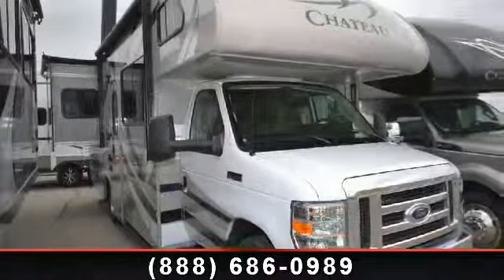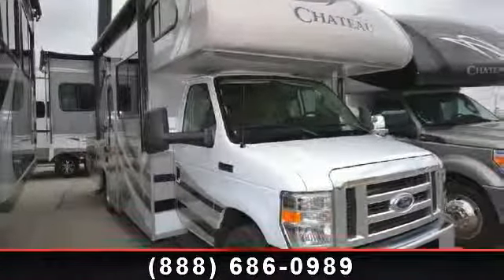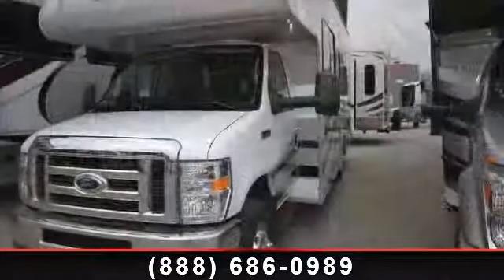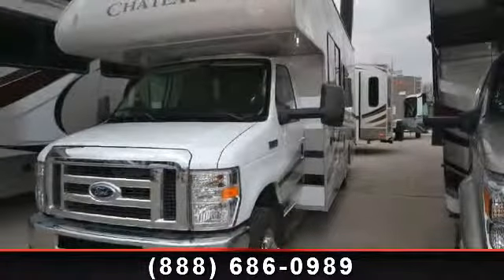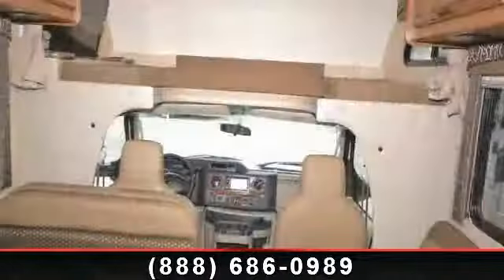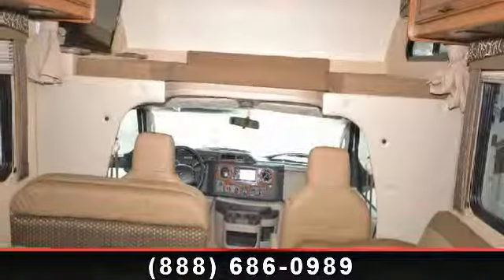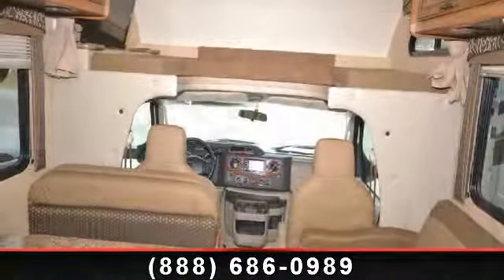2014 Thor Motor Coach Chateau Motorhome | Bob Hurley Rv Tulsa Oklahoma Rv Dealer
OPTIONAL EQUIPMENT INCLUDED:\r\n24\" TV W/DVD COMBO IN BEDROOM, LEATHERETTE SOFA, SINGLE CHILD SAFETY TETHER, 12V ATTIC FAN IN BEDROOM, 15K BTU A/C, OUTSIDE SHOWER, HOLDING TANKS W/HEAT PADS, SECOND AUXILIARY BATTERY, WHEEL LINERES, CONVENIENCE PACKAGE:KEYLESS CAB ENTRY and VALVE STEM EXTENDERS, SPARE TIRE KIT, BACK UP CAMERA AND MONITOR, HEATED, REMOTE EXT MIRRORS W/INTEGRATED SIDE VIEW CAMERAS, LEATHERETTE DRIVE/PASS CHAIRS, COCKPIT CARPET MAT, WOOD DASH APPLIQUE\r\n\r\nFOR MORE INFORMATION, PLEASE CALL